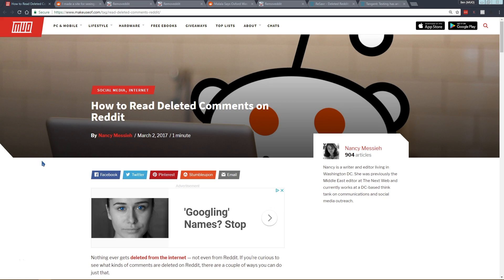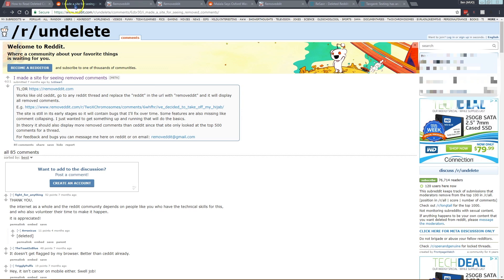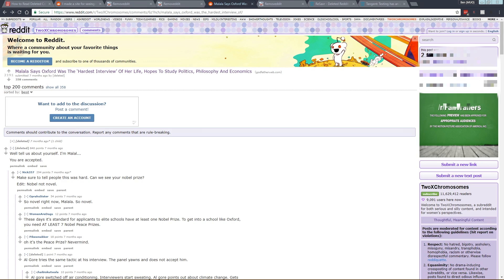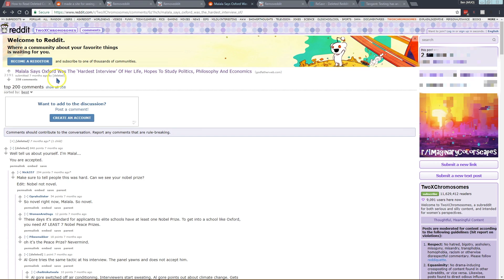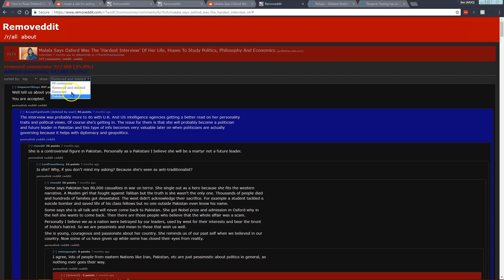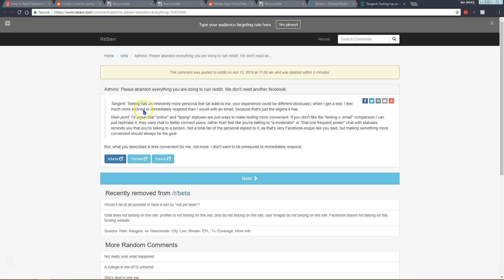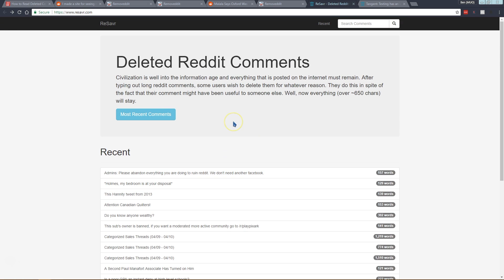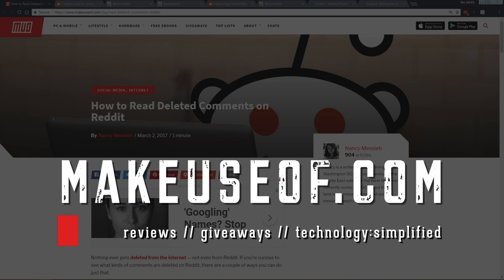How to Read Deleted Reddit Comments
Nothing ever gets deleted from the internet -- not even from Reddit. If you're curious to see what kinds of comments are deleted on Reddit, there are a couple of ways you can do just that.